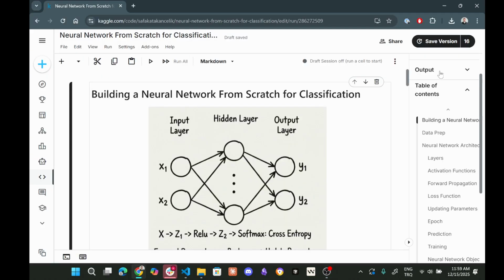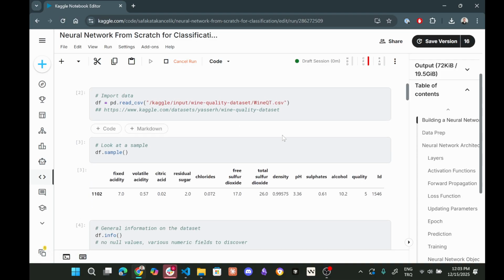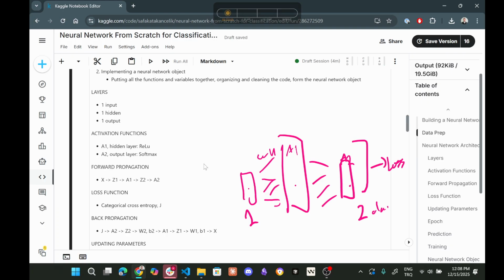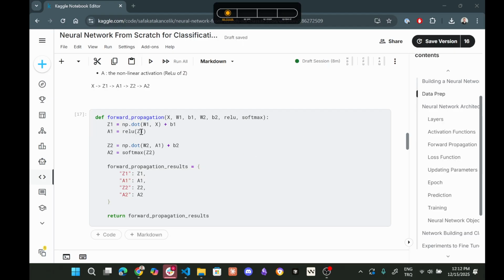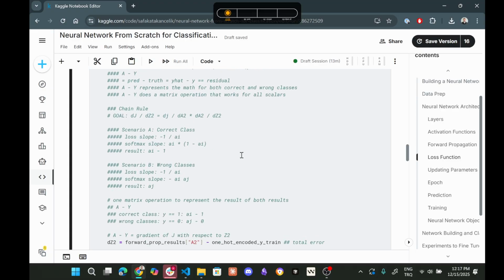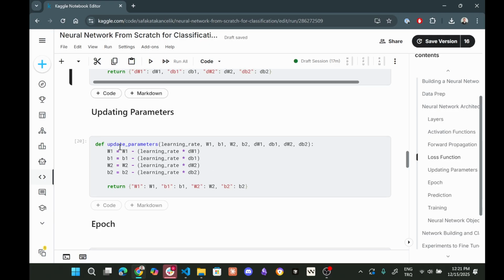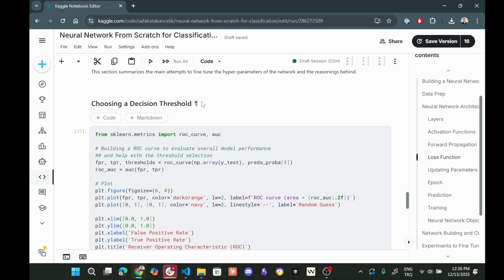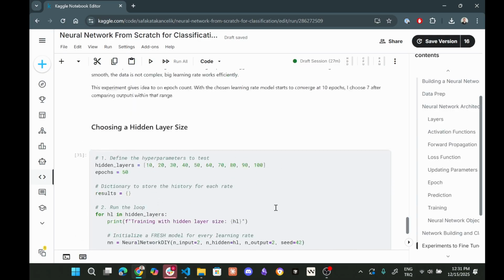Built a Neural Network from Scratch for Classification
I built a neural network from scratch and used it to solve a classification problem after fine-tuning its hyperparameters!

This was a fun project I’ve wanted to do for a while now.

Was this necessary? No!

Did this help? Significantly!

My confidence in these concepts and in using existing libraries is at another level right now. Before, I knew how things worked conceptually and I was able to use the existing frameworks. This journey surprised me; I didn't think it was possible in one week while also being busy with many other things. I learned a lot, and even some of the things I knew before started to click in ways that formed a robust understanding.

I loved working on this project. I'm not going to build everything from scratch; however, from time to time, I plan to do this for concepts I have a strong interest in.

Next is to focus on a more concrete and complex business problem, and I will not limit myself from using any of the technologies out there.

It's time to take off some weights! :)